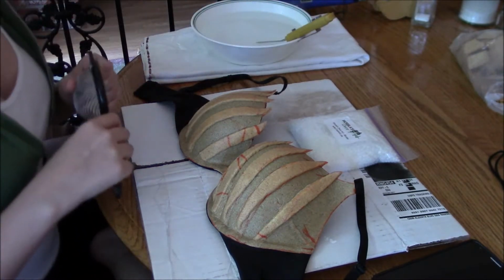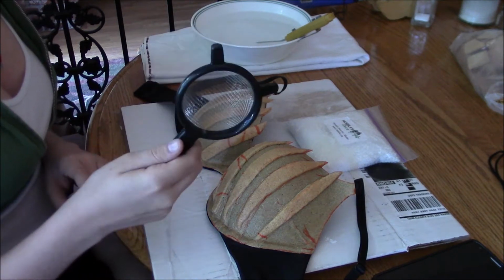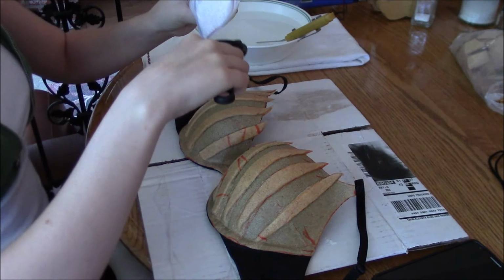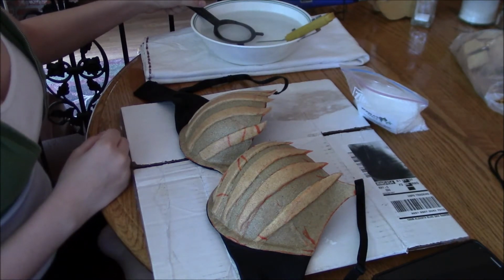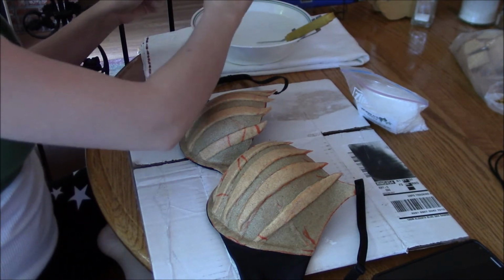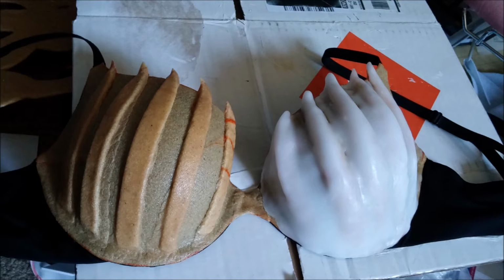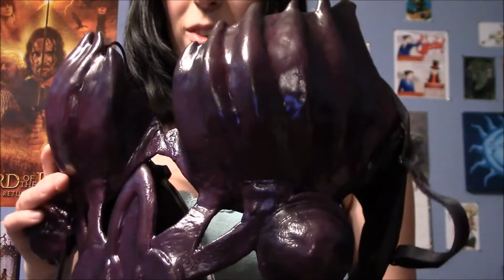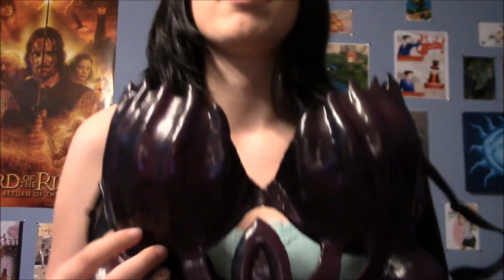Deco Art/Friendly Plastic Tutorial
I used both Worbla's Deco Art and Friendly Plastic for my Shunya Yamashita armor, so I figured I'd do a tutorial (kinda lol) on how to use it! It's super fun!